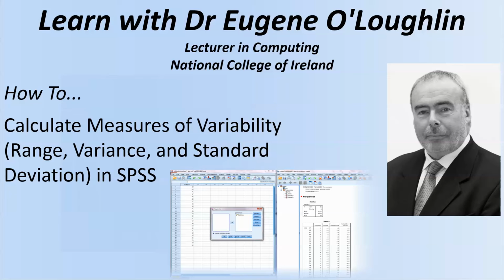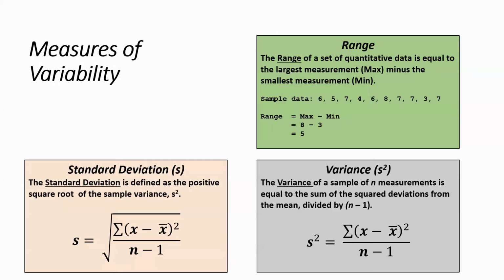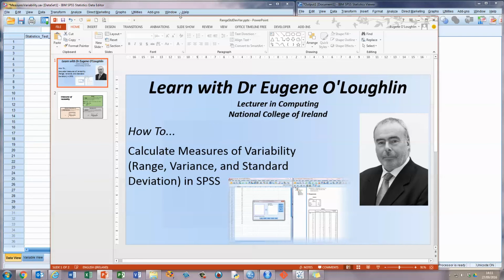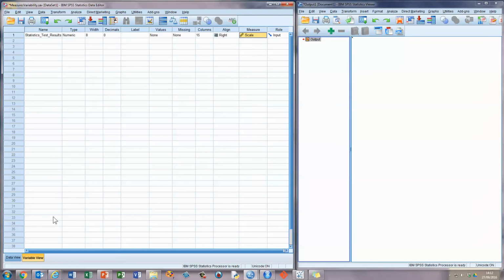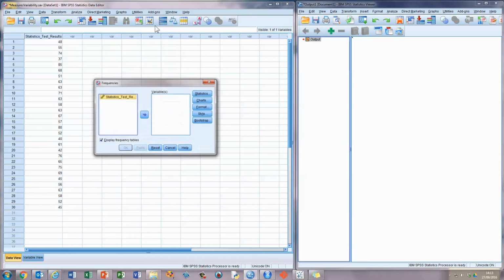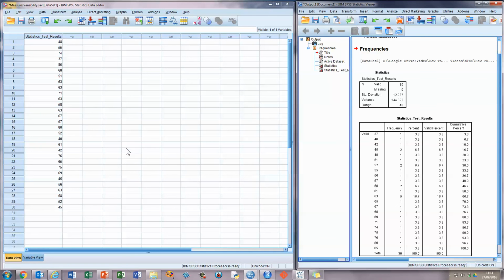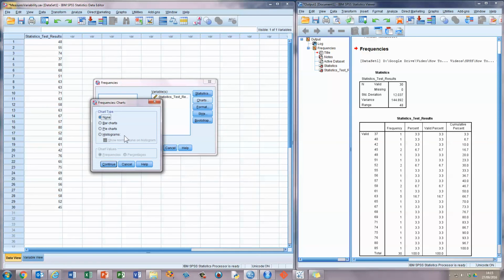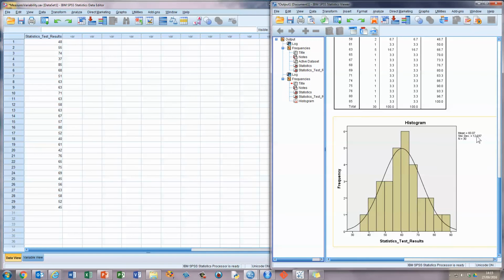How To... Calculate Measures of Variability (Range, Variance, and Standard Deviation) in SPSS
Learn how to generate the range, variance, and standard deviation (which are measures of variability in sample data), to determine how variable a data set is. IBM's SPSS is an ideal tool that can be used to quickly determine these measures - this video shows you the process step-by-step.